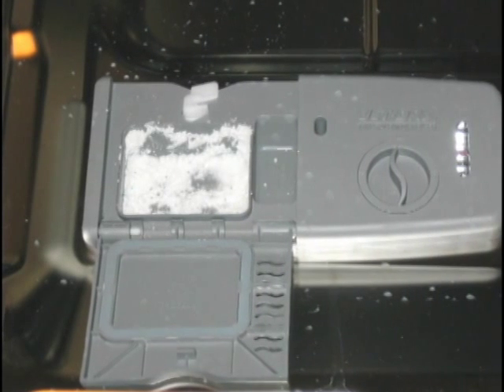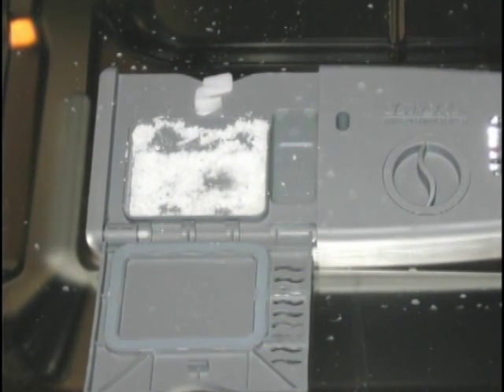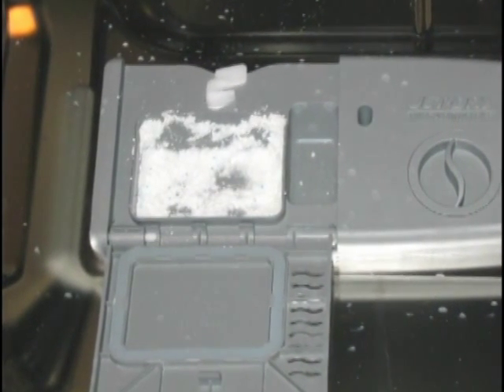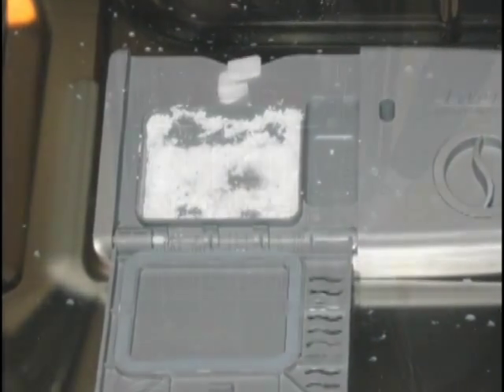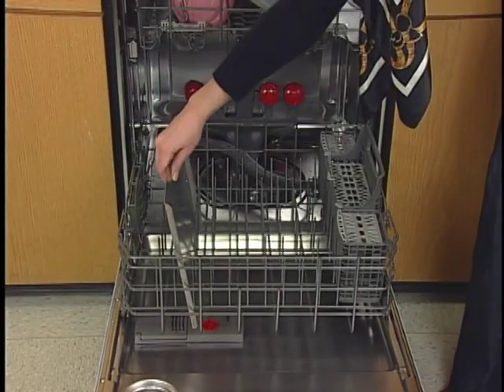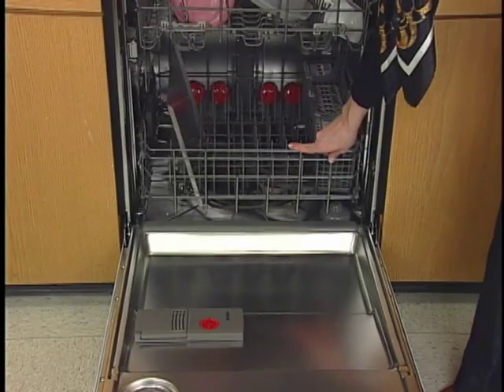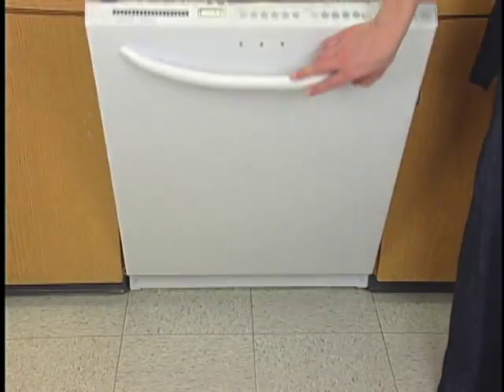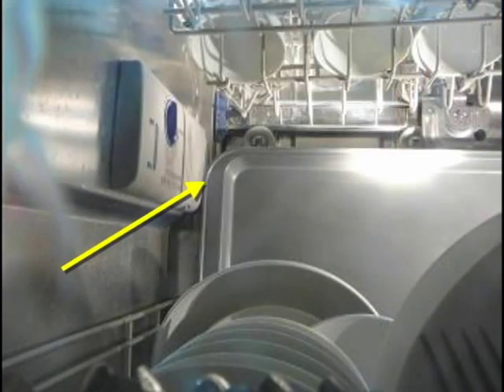Dishwasher Soap Dispenser Not Opening? See How Tall Items Can Block the Dispenser Cover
Watch this video if you find detergent left in the dispenser of your dishwasher.

Tall items loaded at the front of the lower dishrack can block the dispenser cover and prevent it from opening properly during the dishwashing cycle.

Keep your dishwasher in top shape and lasting longer by scheduling annual preventive maintenance service by a Sears Technician

For professional repair help, contact Sears Home Services. We are #1 in appliance repair and the nation's largest, most trusted service provider. Sears repairs all major dishwasher brands, so no matter where you bought your appliance, we can help fix it.

If you need help on repairs, call the Sears Blue Service Crew at 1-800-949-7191 or just click here to schedule service now

Check out the video below to find out common dishwasher problems and tips to fix them: